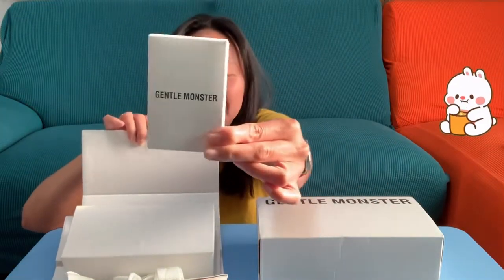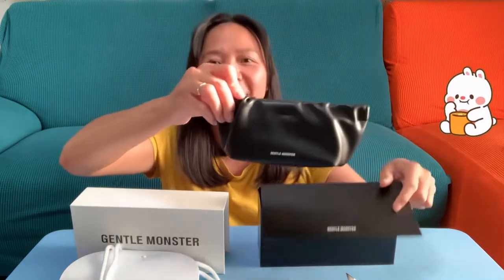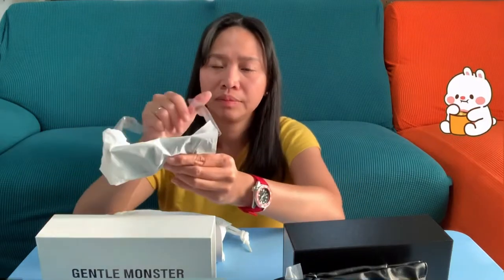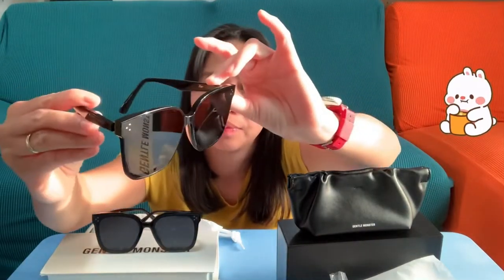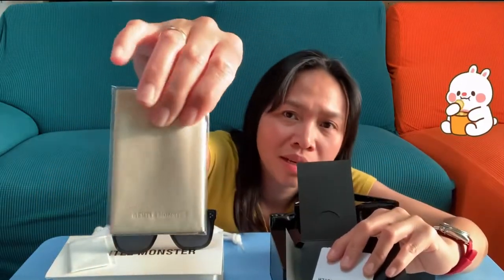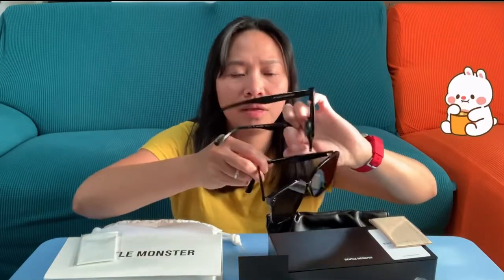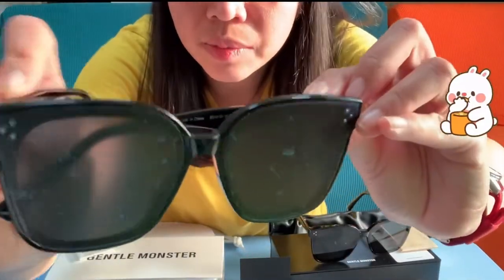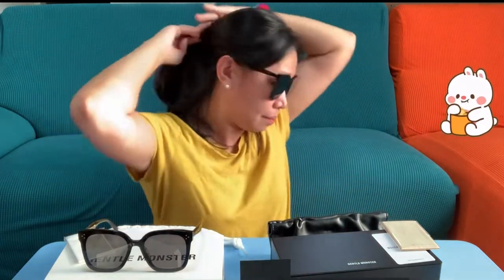GENTLE MONSTER HER 01 Authentic VS Replica /Unboxing and Comparing